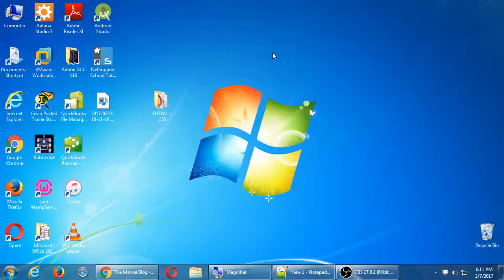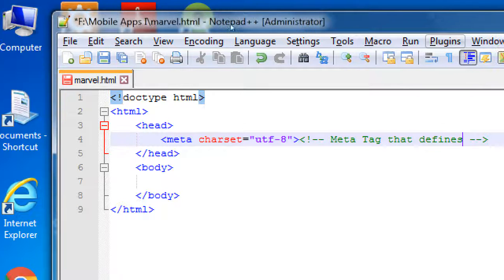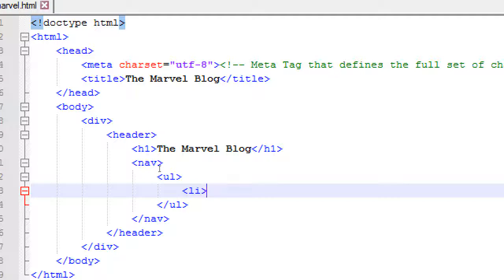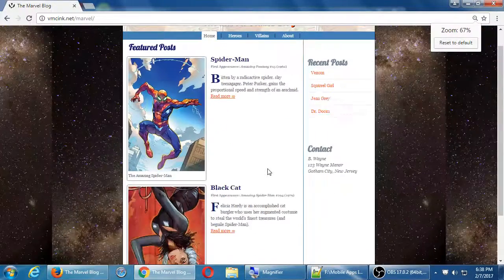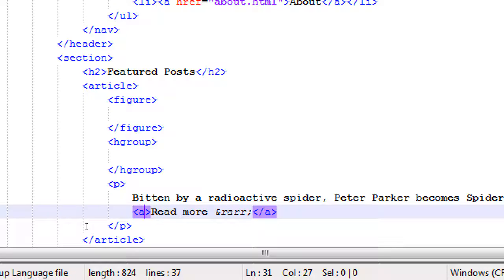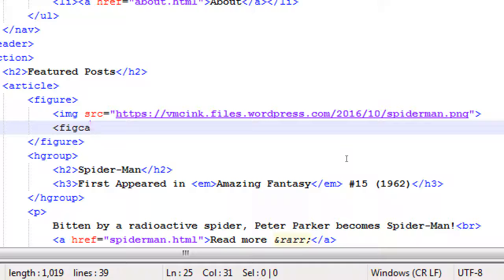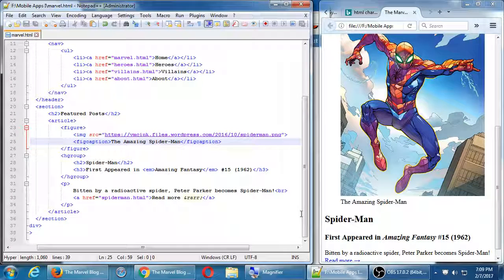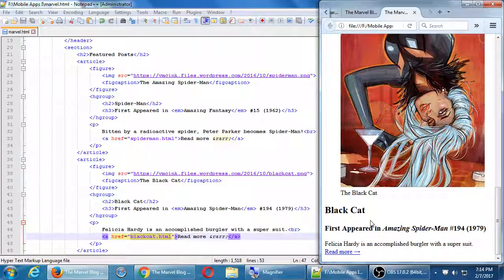Mobile Apps I 2017 02 07 18 11 18